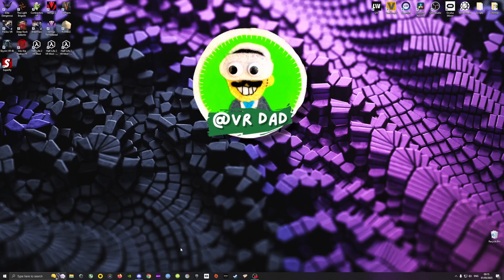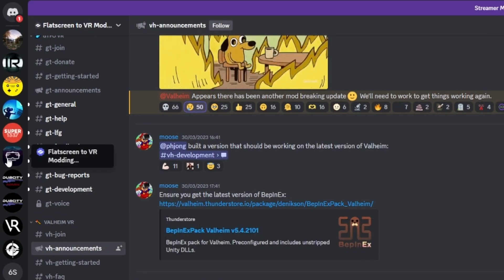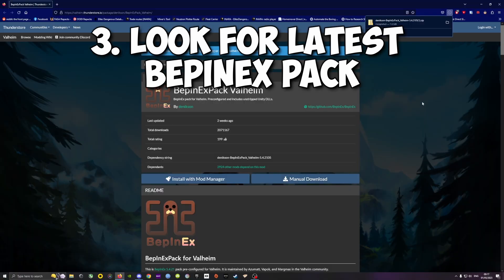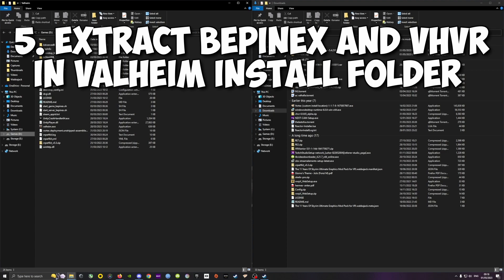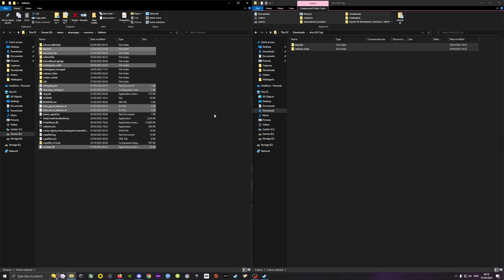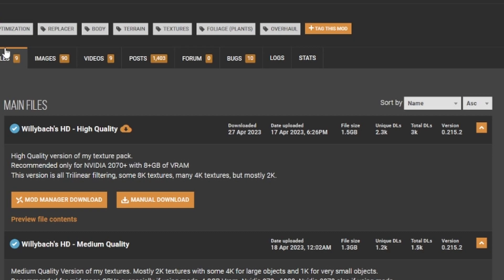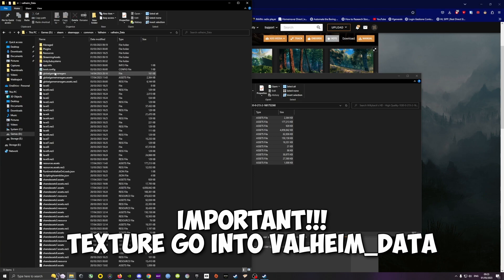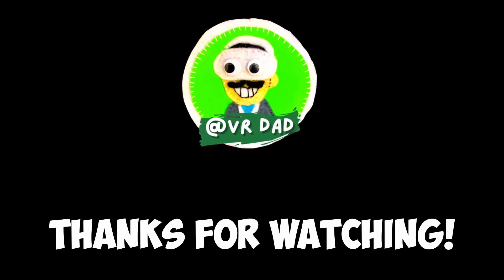How to play Valheim in VR: Mod Tutorial (Quick!)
In this quick video tutorial, you'll learn how to mod Valheim, in order to be able to play it in virtual reality.

Follow along as I guide you through few simple steps that will allow you to start exploring the Viking-inspired world of Valheim in a whole new way.

Whether you're a seasoned VR gamer or just getting started, this tutorial is designed to get you up and running quickly so you can start enjoying the immersive experience of playing Valheim in VR.